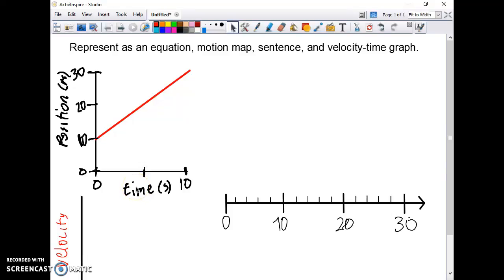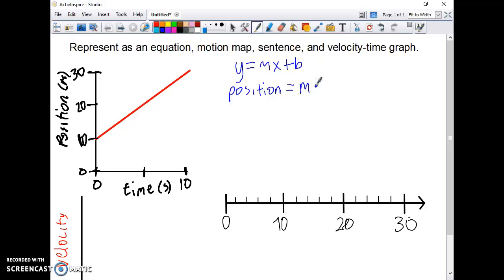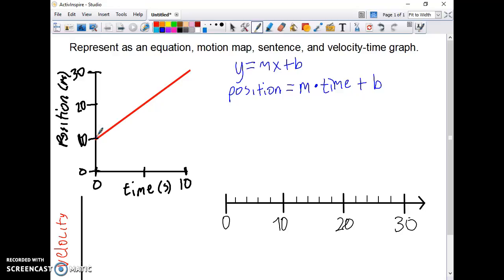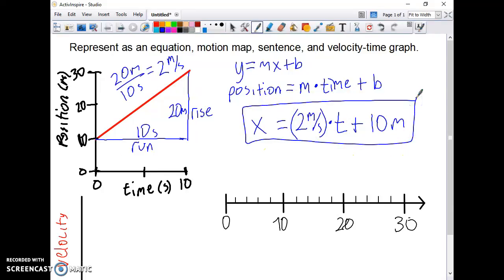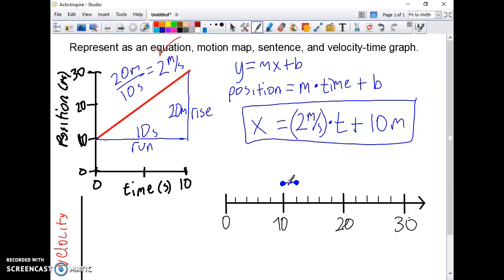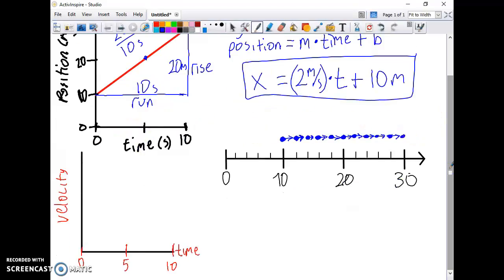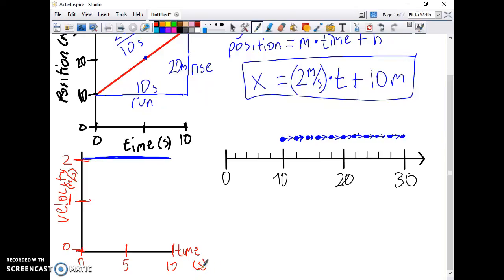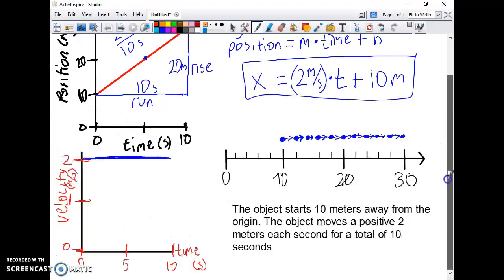Constant Velocity Representations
Represent a position-time graph as an equation, motion map, sentence, and velocity-time graph.